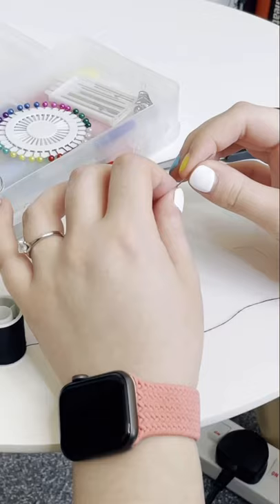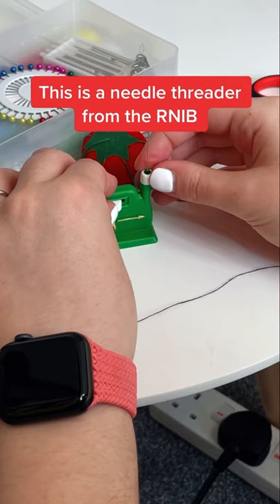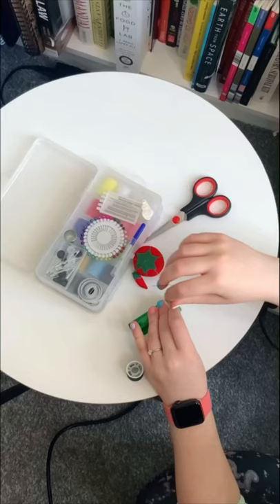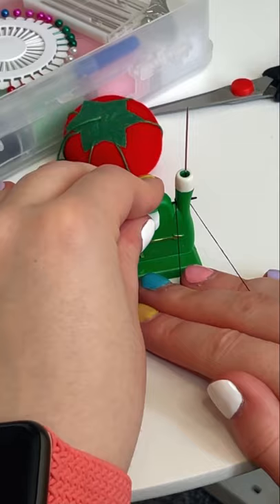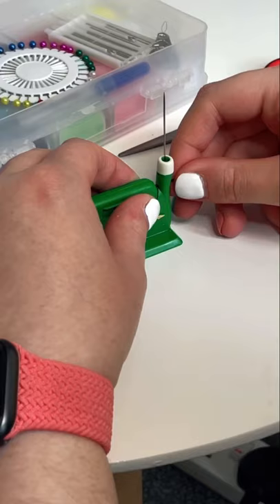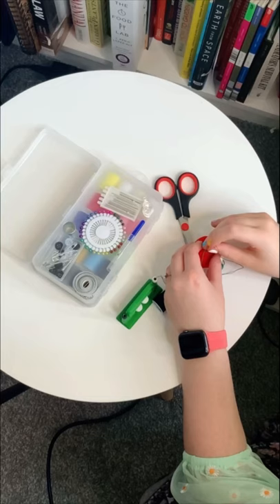Threading A Needle, Blind!